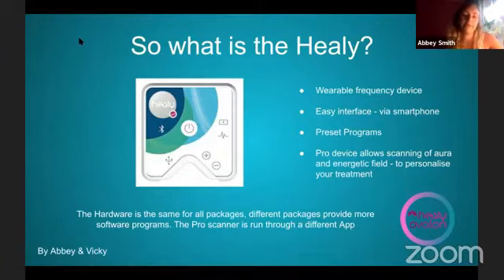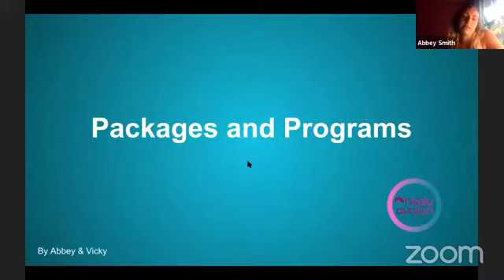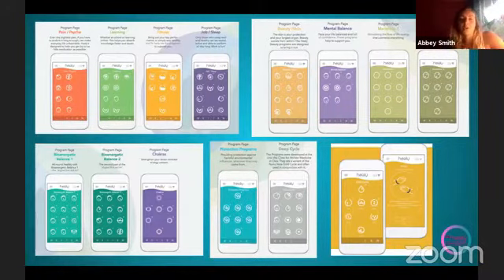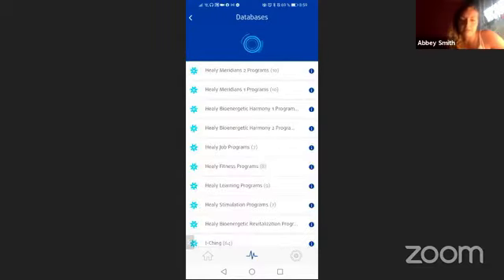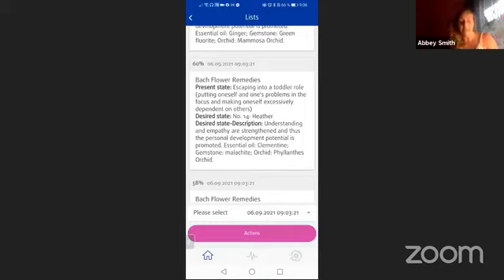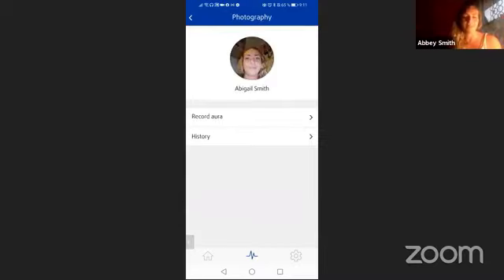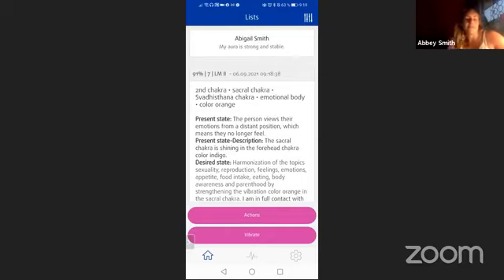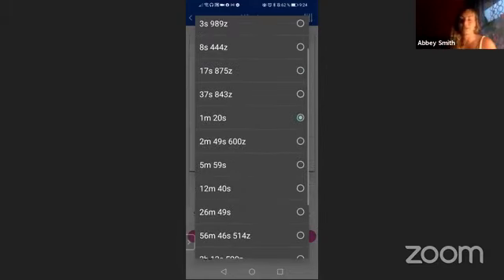The Beginners Guide to Healy with Abbey | Heal Avalon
Healy Support and Guidance - Join our free Facebook Community

Notice: Healy is designed to harmonise your Bioenergetic Field and enhance recovery, vitality and wellbeing, not to cure, treat, mitigate, diagnose or prevent disease. The information on this website is for reference and educational purposes only. It should not be treated as a substitute for professional medical advice, diagnosis or treatment. You should always seek such advice from a qualified medical professional.

Notice: Healy World, with the advice of its medical advisory board, allows its Members (Healy Avalon) to only make claims that are contained in company materials meant for public distribution. Please contact the company concerning any claims about which you have questions. While Healy Avalon endeavours to keep the information contained in these pages current, no warranty or guarantee concerning the accuracy, suitability or timeliness of information is made. Healy Avalon is not responsible for any loss or damage resulting from the use of the information provided on these pages. All information is presented on an “as is” basis and responsibility for its interpretation and use lies solely with the user.